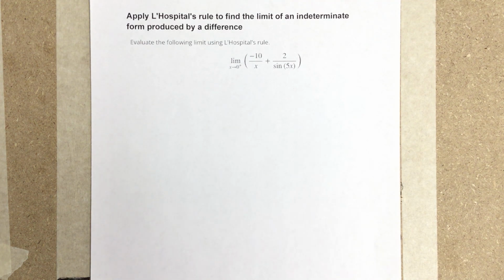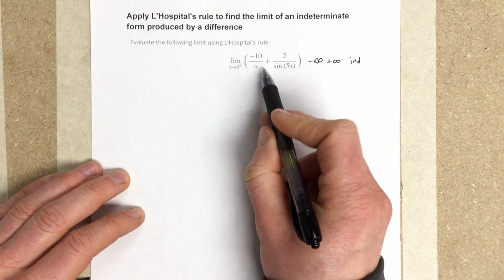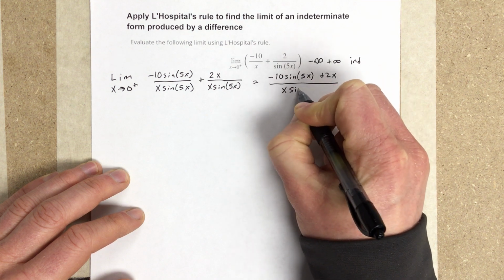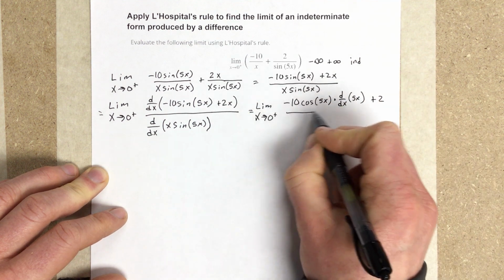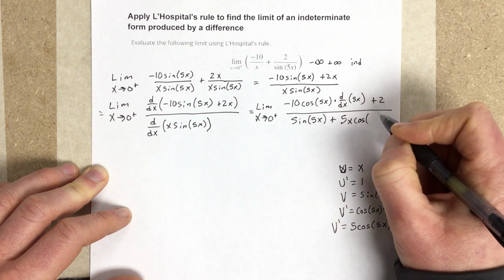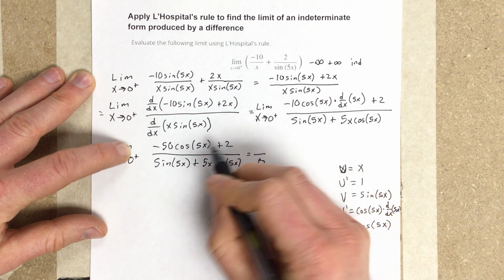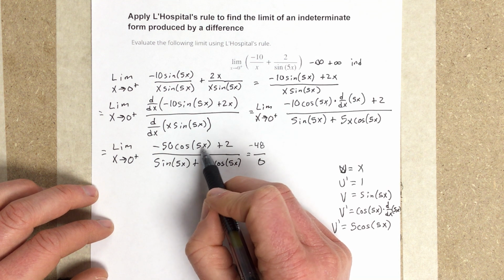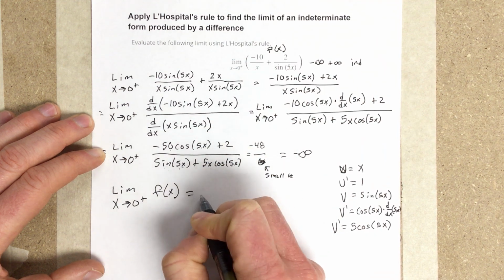Apply L’Hospital’s rule to find the limit of an indeterminate form produced by a difference